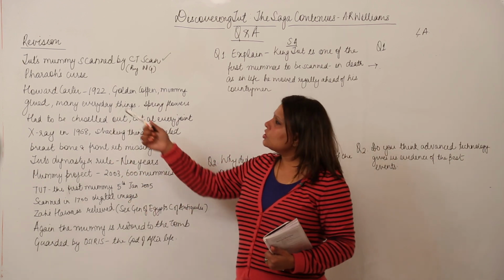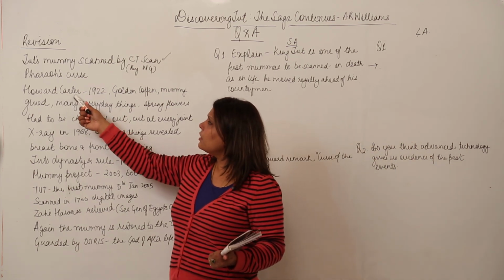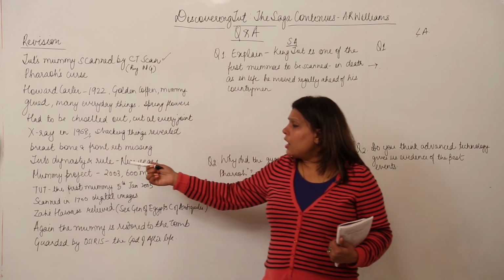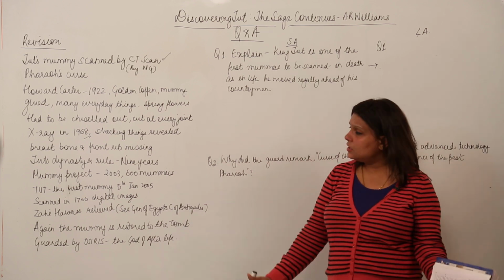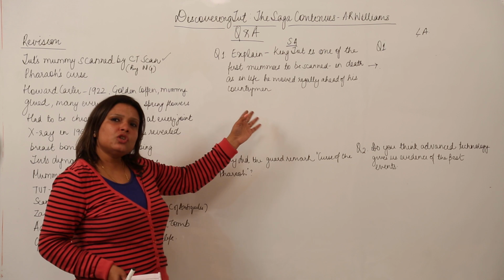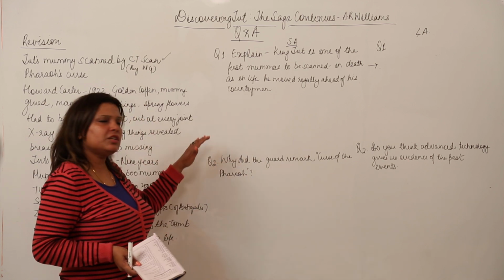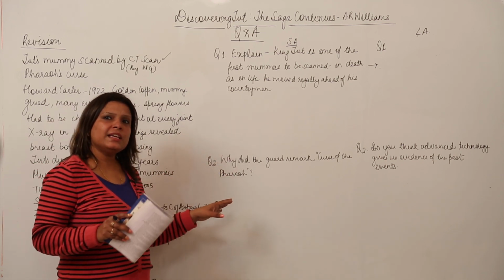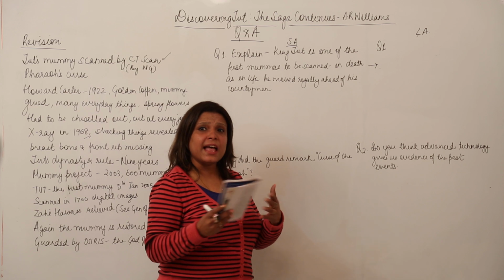ON DEMAND l Class 11th I English I CBSE I Chapter I Q & A I Prose I Discovering Tut l L39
Class 11 CBSE English has been explained in this course and each and every minute detail has been covered so that students have a thorough understanding and can deal with any question based on this topic.